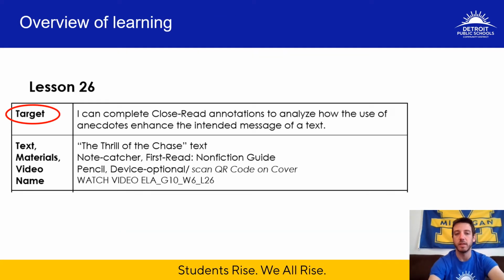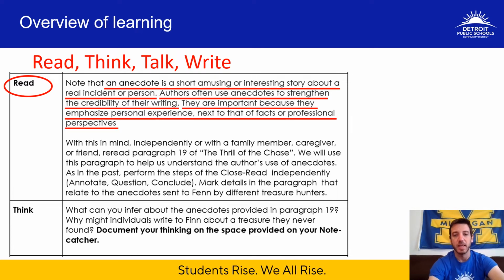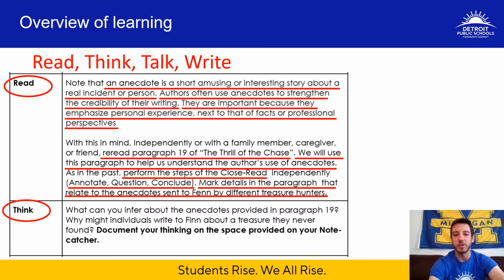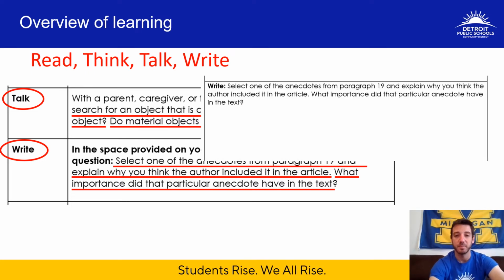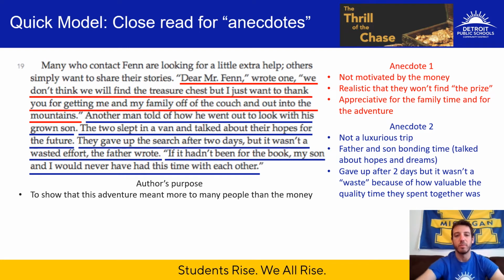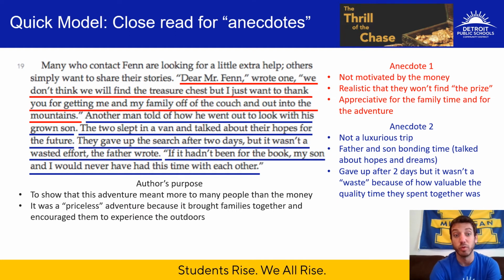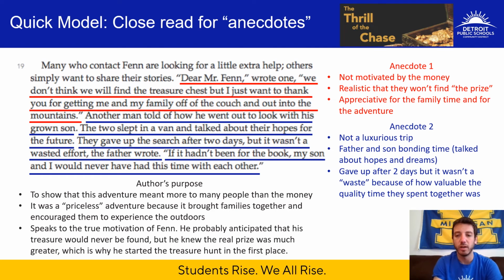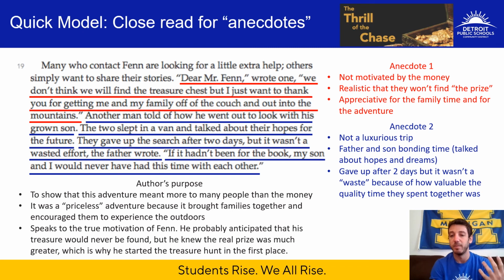ELA_G10_W6_L26